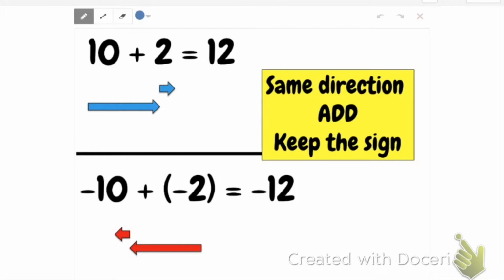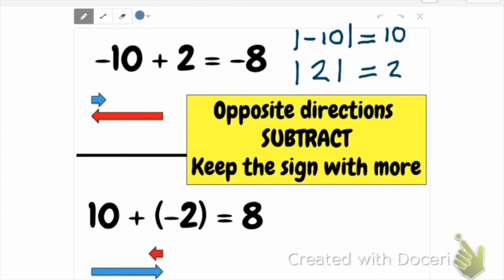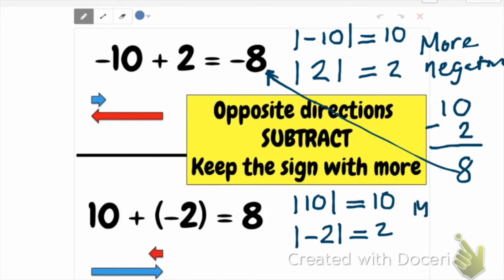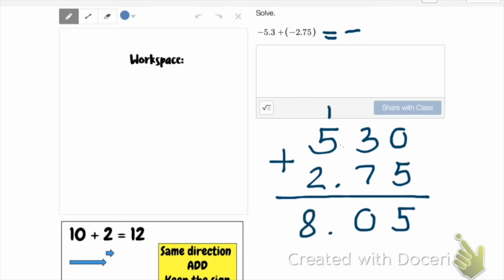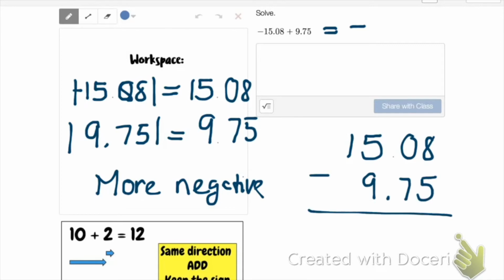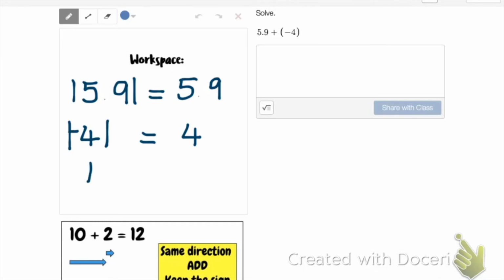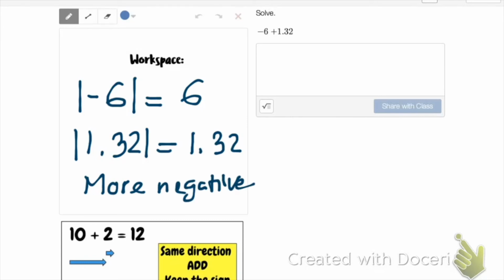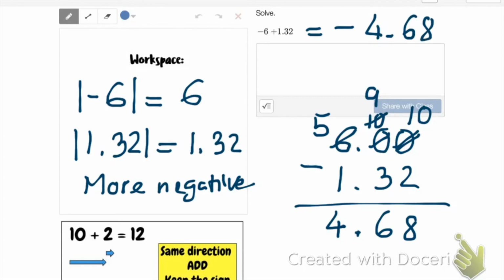Add and Subtract Signed Decimals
I taught this lesson on October 6 and October 7.